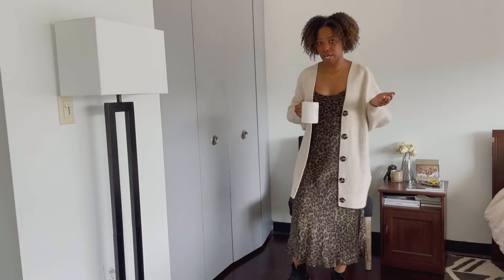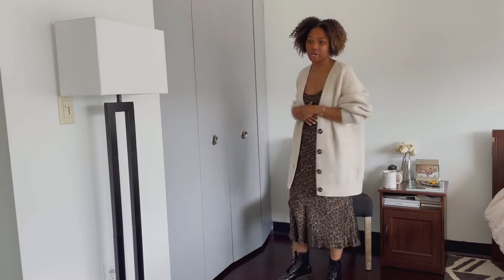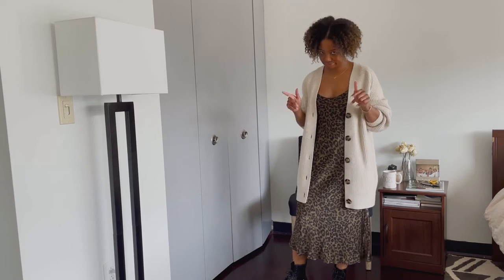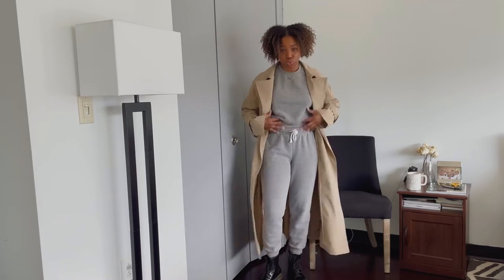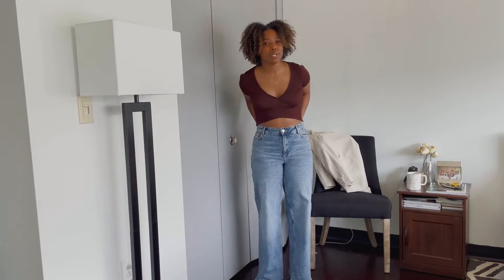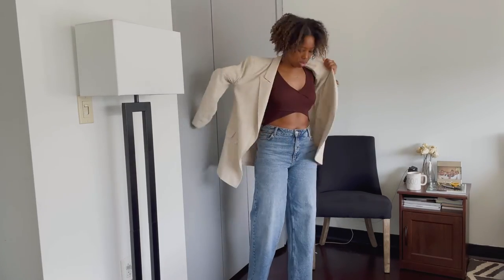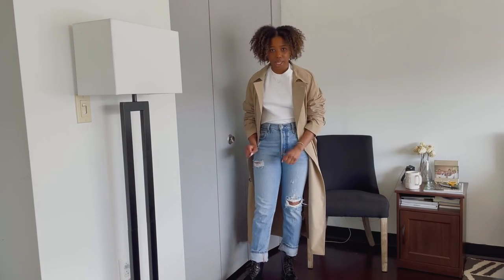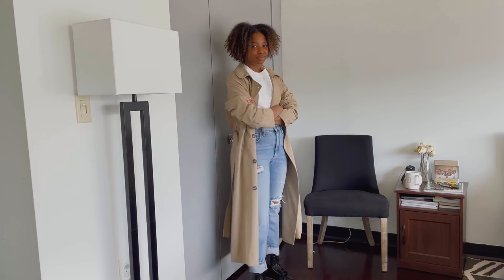Styling Dr. Marten boots for Spring | Outfit Ideas | 4 Ways to Wear Series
Which is your favorite look?!